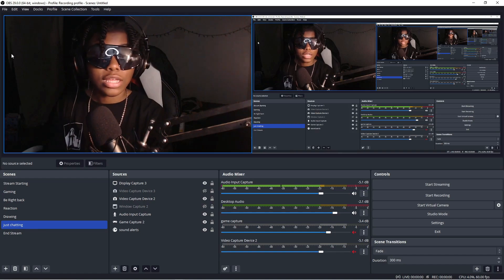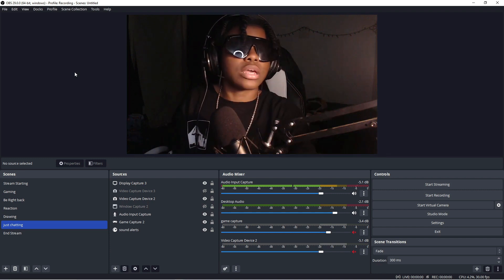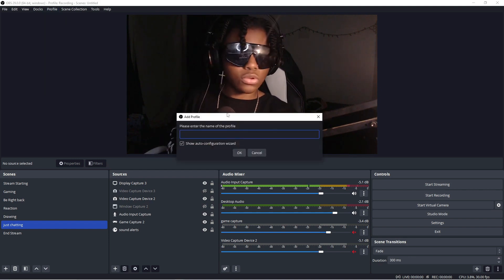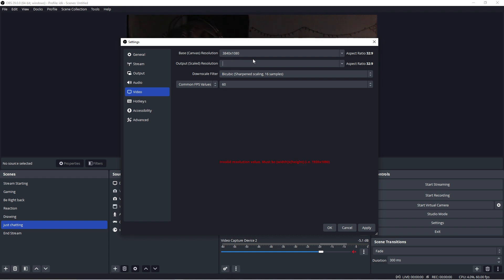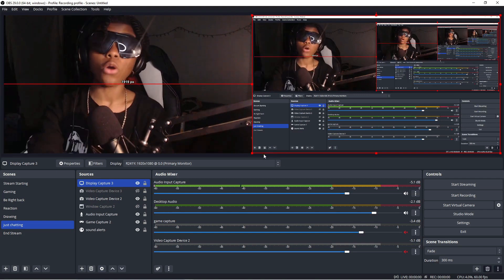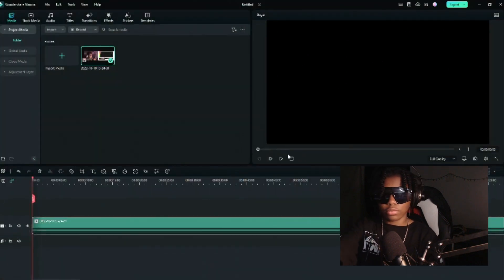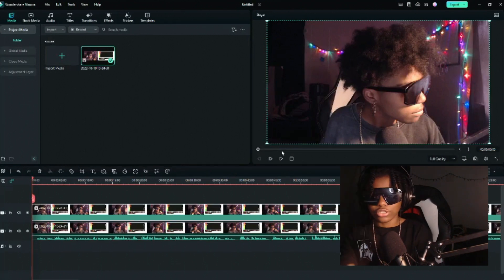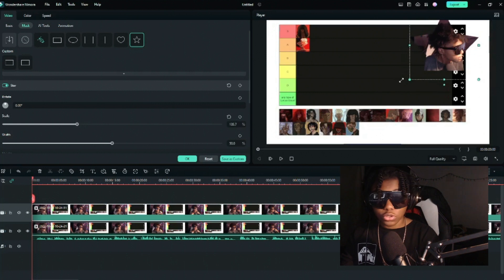HOW TO RECORD YOUR WEBCAM AND GAMEPLAY SEPERATELY IN OBS | recording tips and tricks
super awesome and cool tips and tricks from yours truly